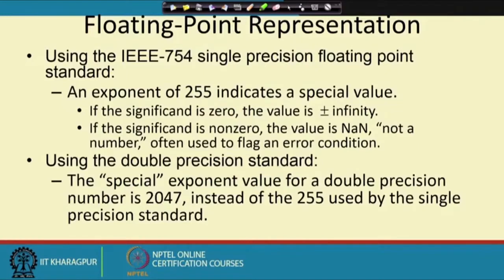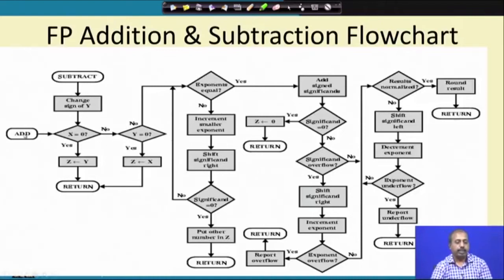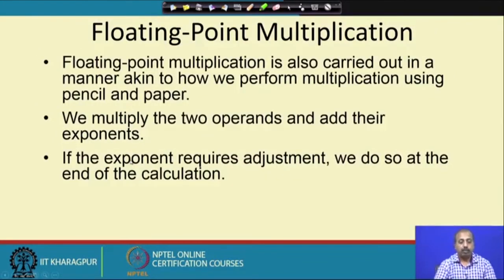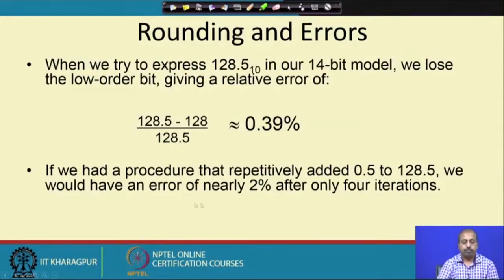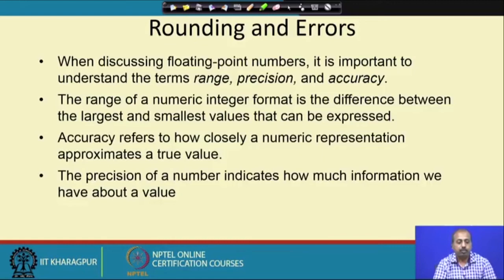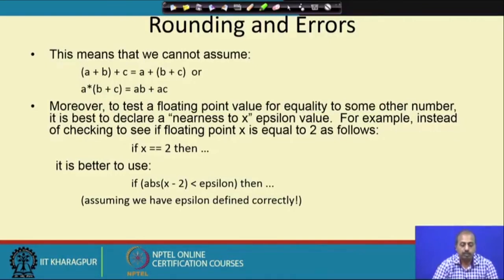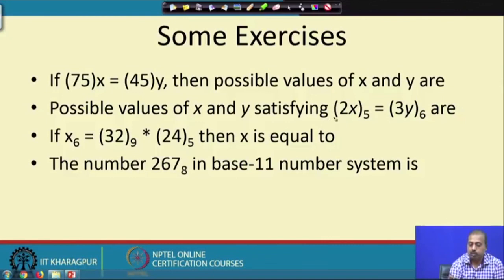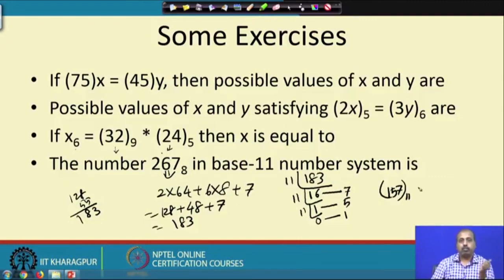Number System_Contd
Subject:Electrical Engineering
Course:Digital Circuits